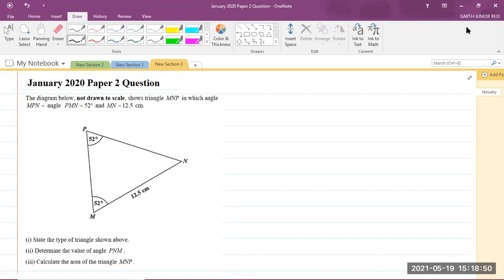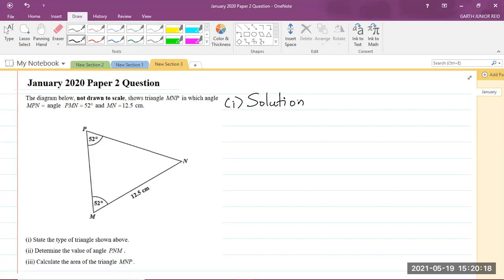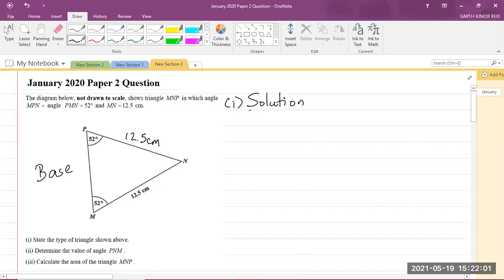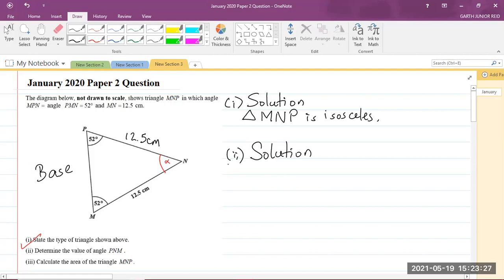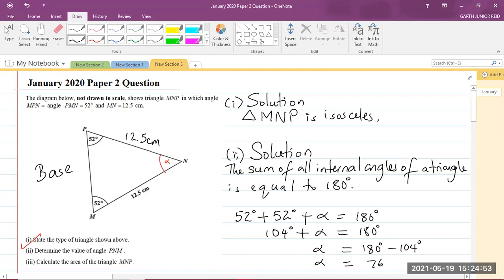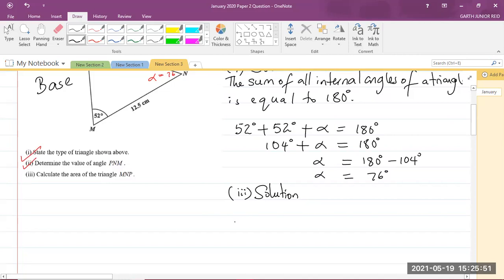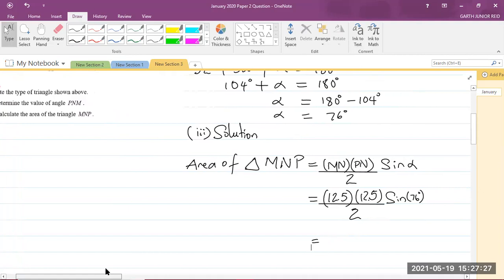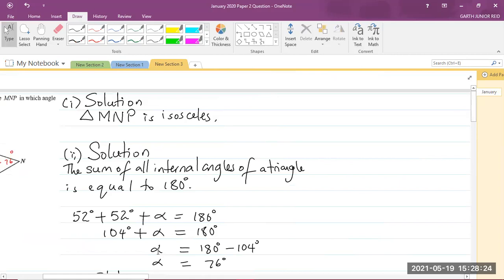CSEC Mathematics - Section 8: Geometry and Trigonometry - January 2020 Past Paper Question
Student Ambassador for UTech, Ja explains how to solve question 6b on the January 2020 past paper.